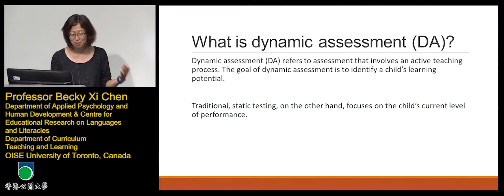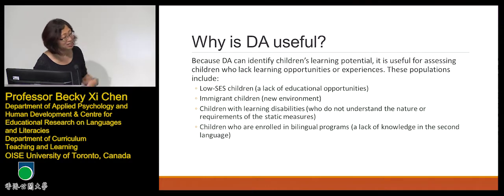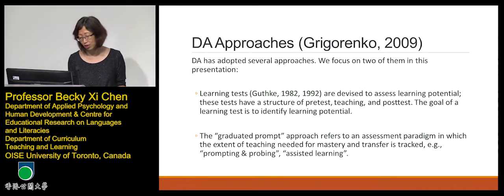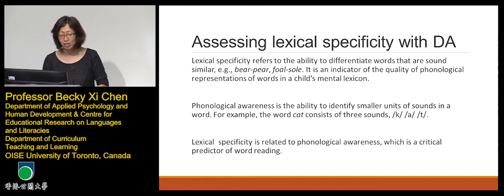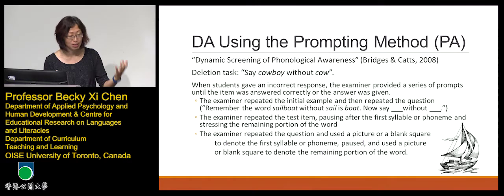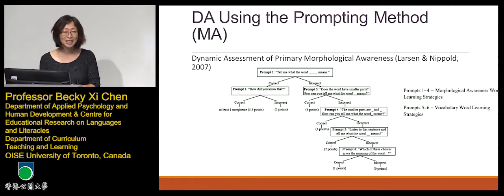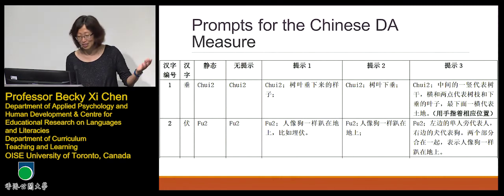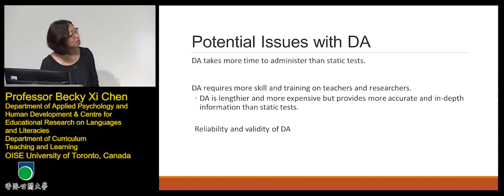2018 ICBLT : Prof Becky Xi Chen (24 Oct 2018)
Topic : Dynamic Assessment of Language and Literacy （语言和阅读水平的动态评估）
Speaker : Prof Becky Xi Chen
Event : 2018 ICBLT
Date : 24 Oct 2018